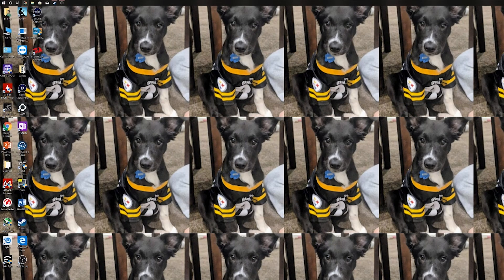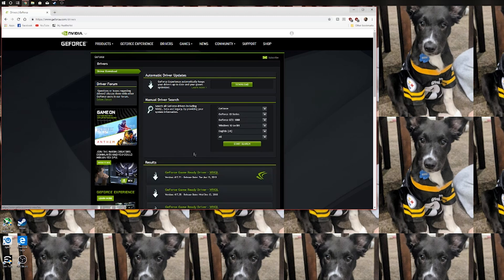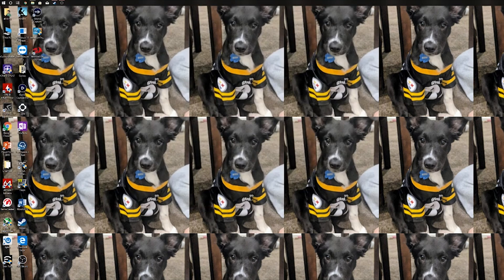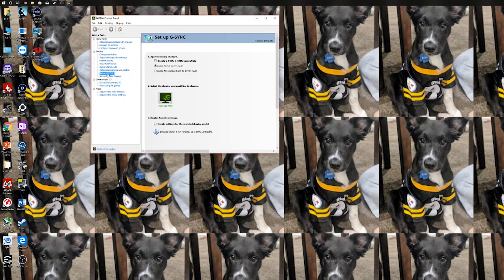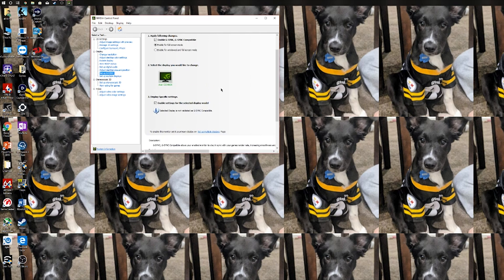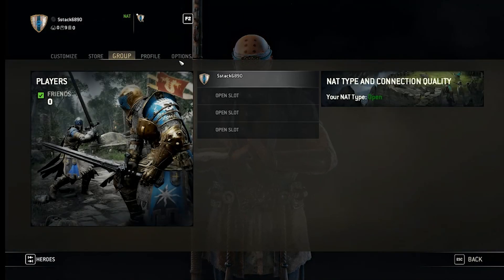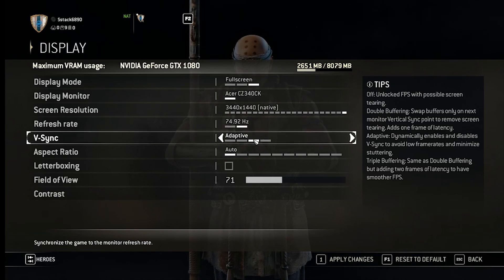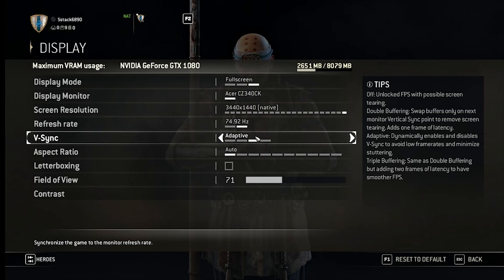How to Enable Adaptive Sync on NVidia Graphics Cards